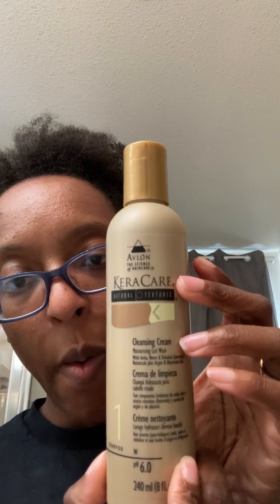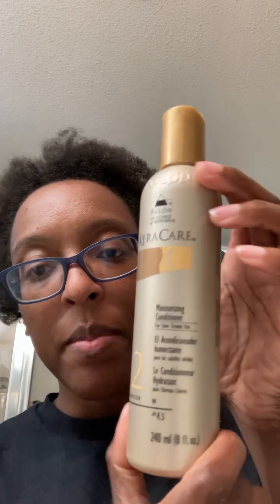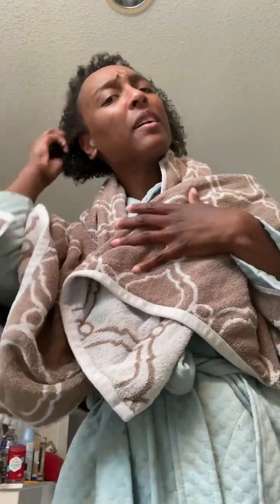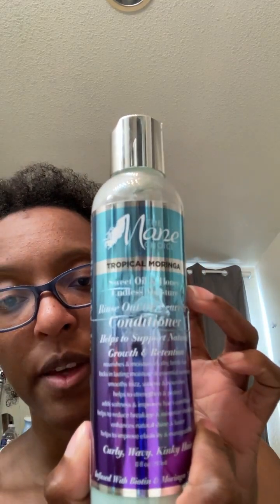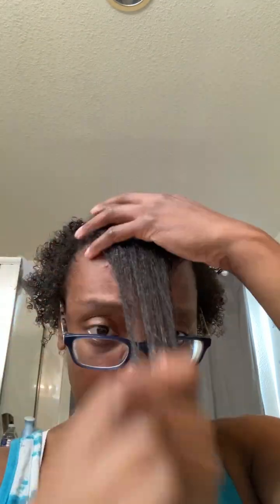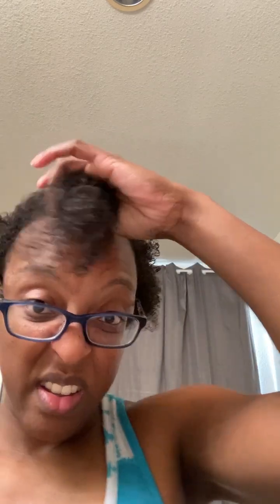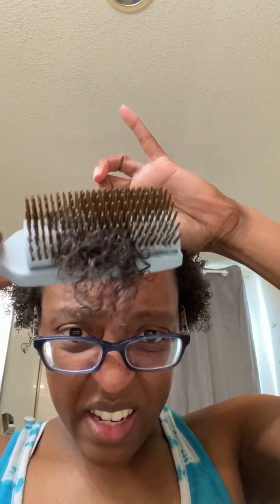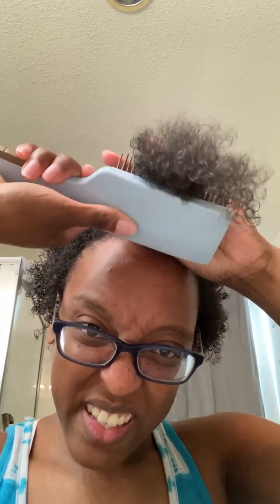Defining my curls with a denman brush first time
This was my first time using a denman brush to define my hair. Turned out good but I think it could be better. Give me some suggestions if you have any. I will do an update video.